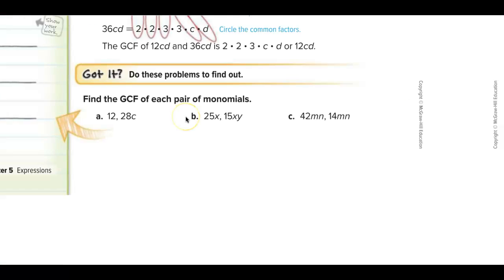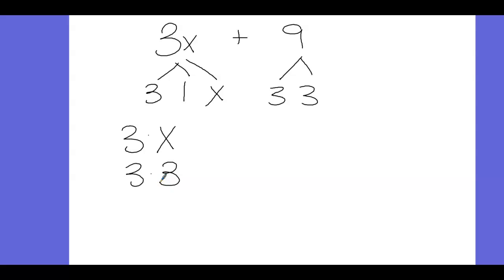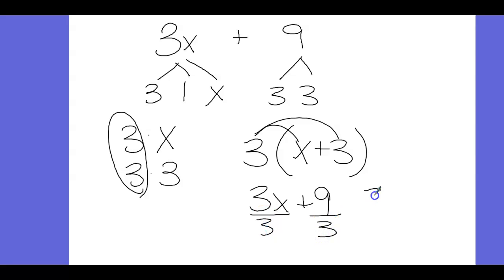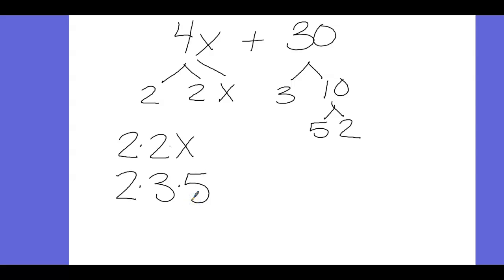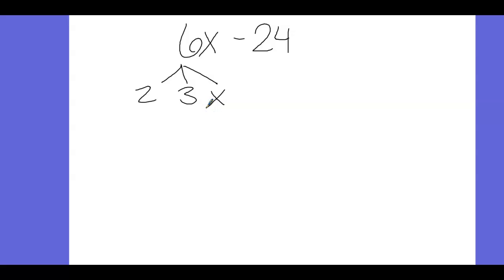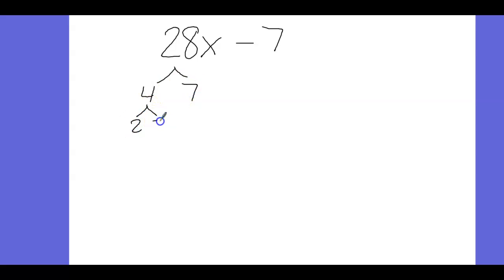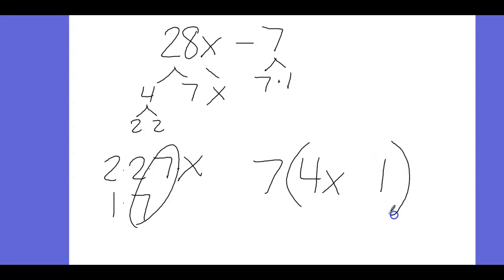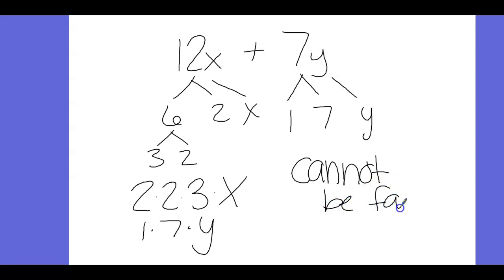Factoring Linear Expressions- pg 417